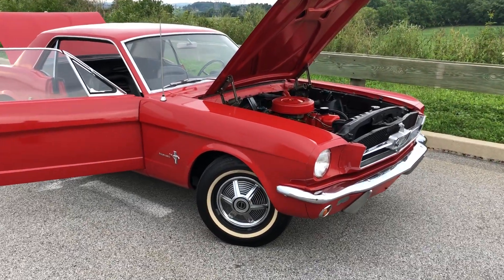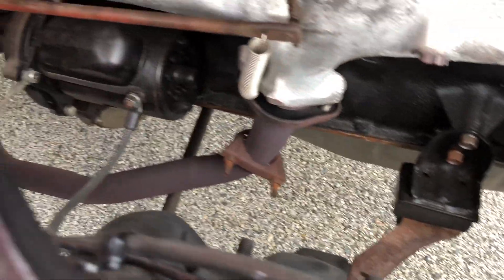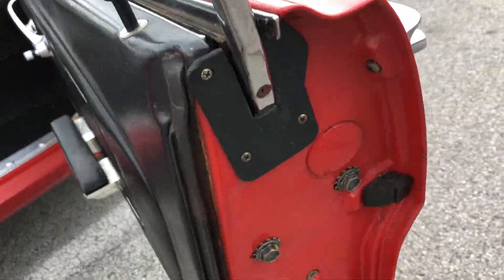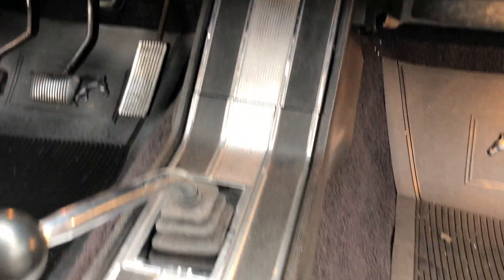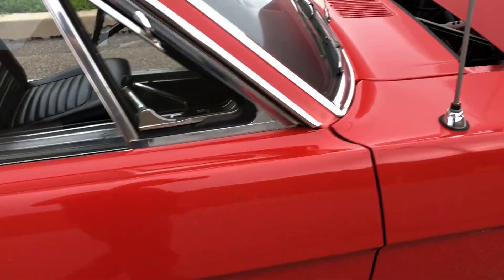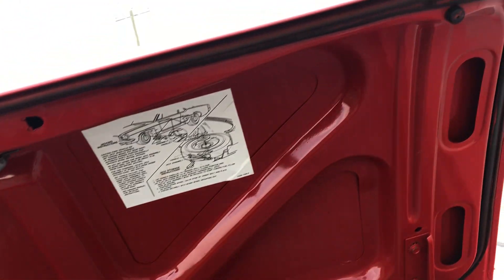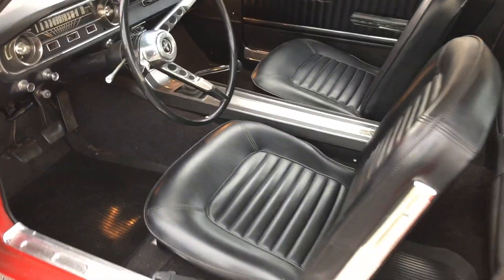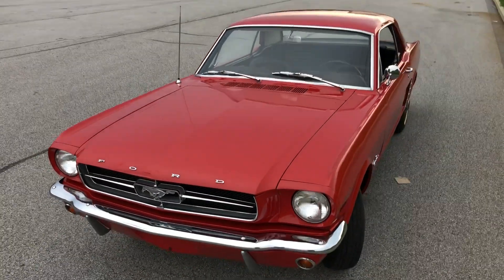1964 mustang coupe, low miles, great ride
like new